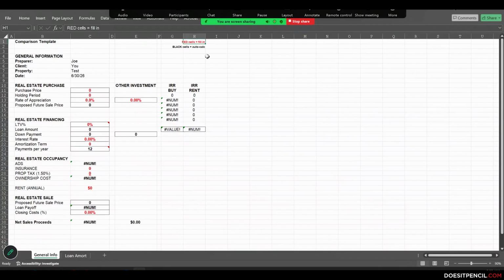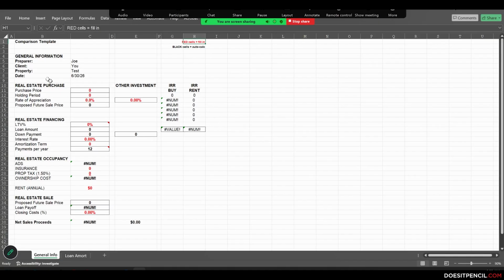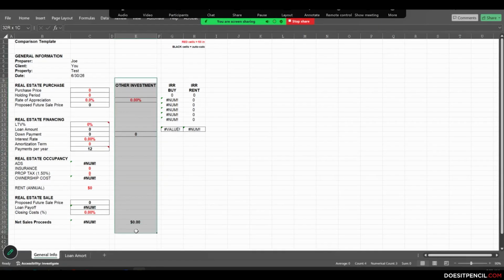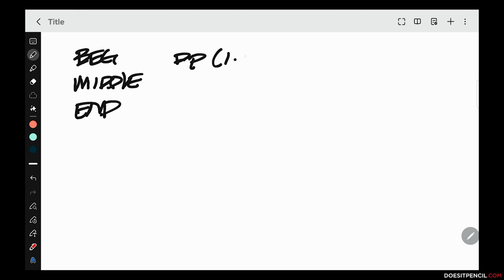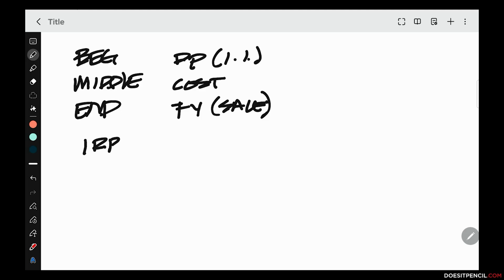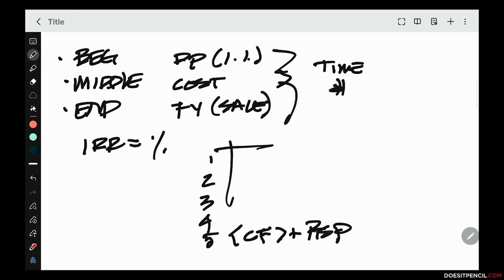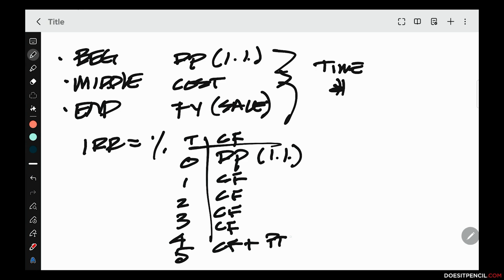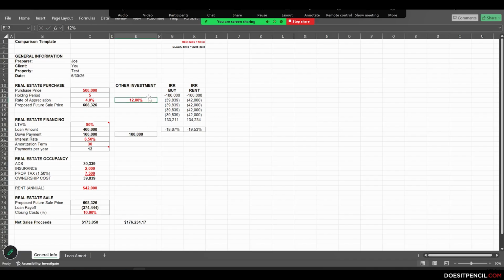Millenial Home Buying - the Spreadsheet. The Does it Pencil SALVO.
How to use a spreadsheet to determine if you should buy a home or rent.